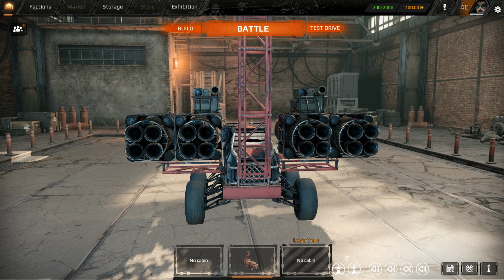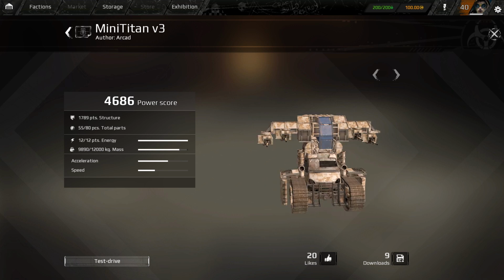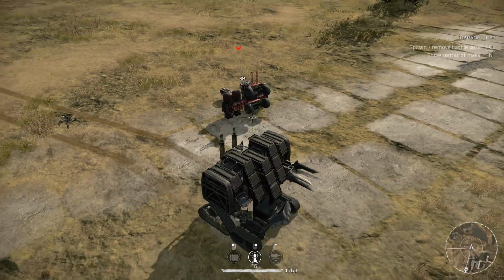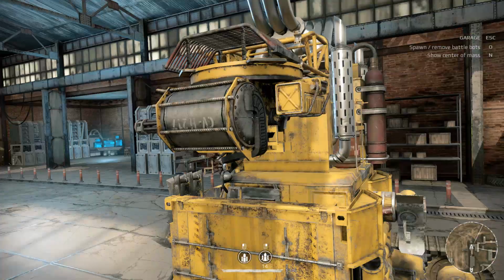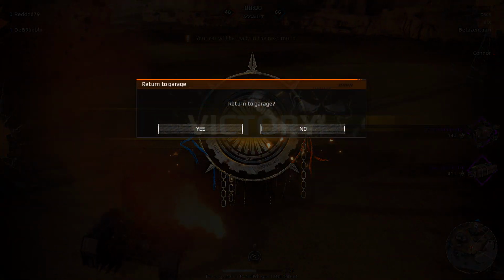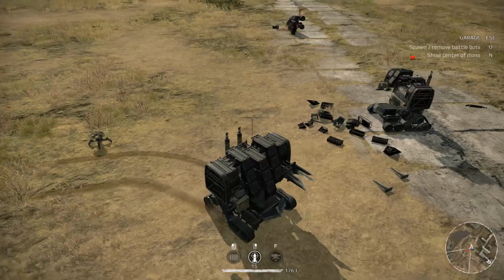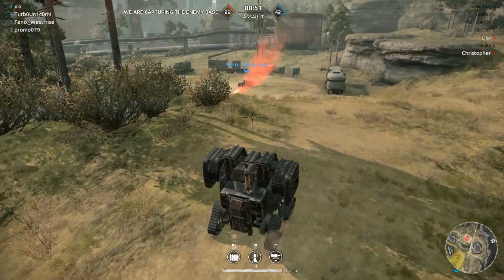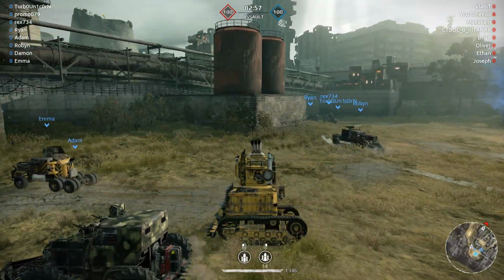Crossout - BEST BATTLE MECH CREATIONS (Crossout Gameplay)